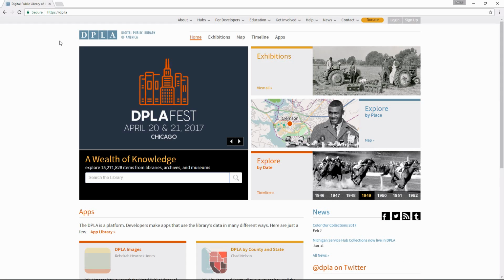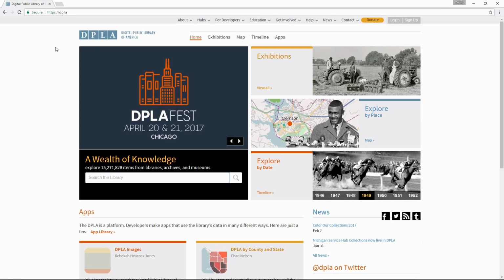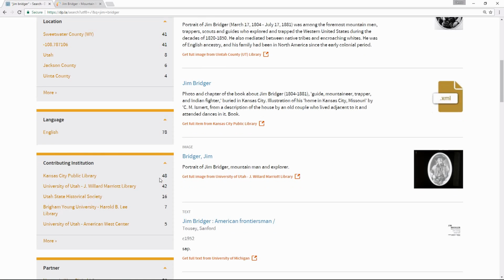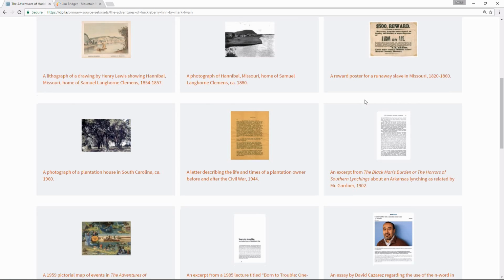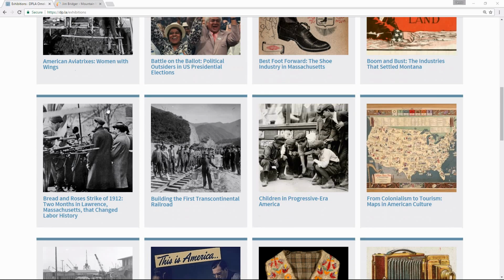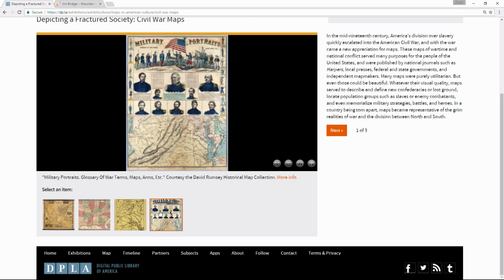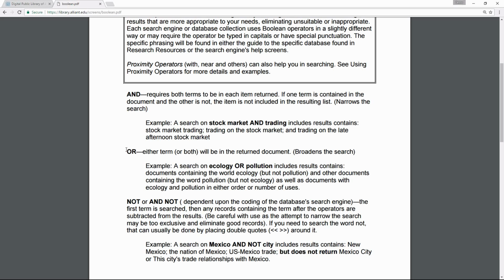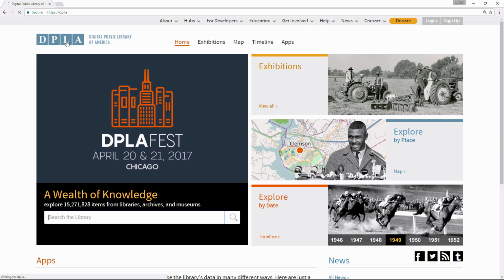Tech Tuesday: Library Edition - Explore the Treasures of the Digital Public Library of America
The DPLA (Digital Public Library of America) is an online portal designed to make available digitized resources from libraries, archives, and museums. It "strives to contain the full breadth of human expression, from the written word, to works of art and culture, to records of America’s heritage, to the efforts and data of science." Come to this session to discover the varied ways to search and use the this amazing resource.